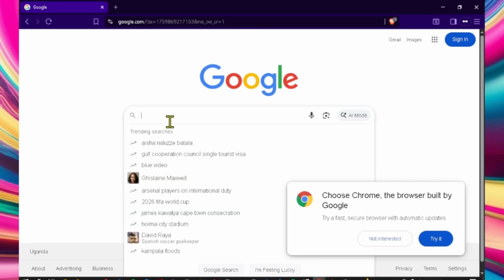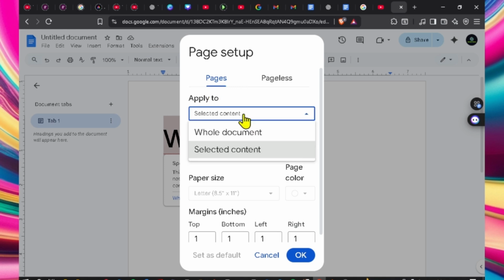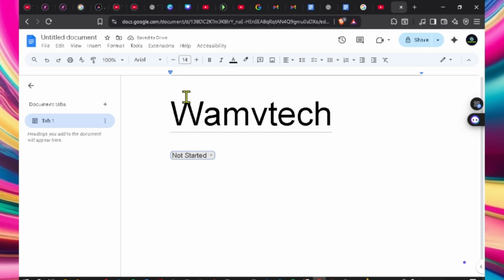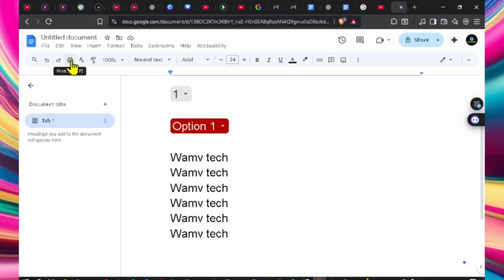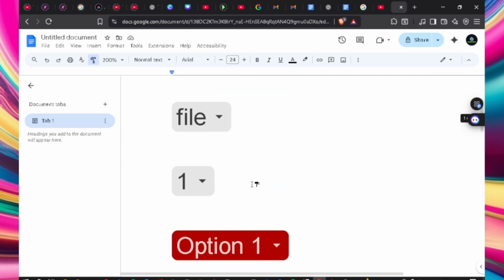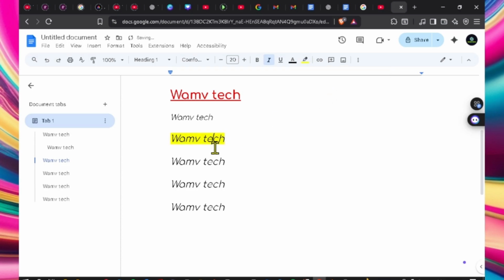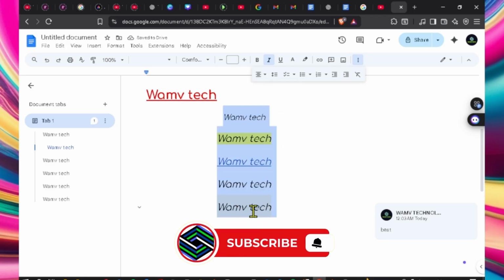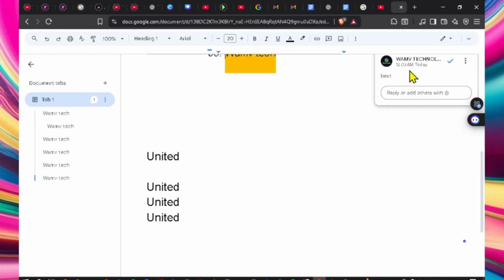How To Use Google Docs Like a Pro in Minutes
🎥 How to Use Google Docs Like a Pro. From the basic tools to advanced features, this tutorial will enhance your productivity and collaboration skills.

0:00 Introduction to Google Docs: Mastering Basic and Bonus Tips for Pro Usage
0:11 Accessing Google Docs: Signing In and Creating Your First Blank Document
1:02 Multiple Methods for Creating a New Google Document: File Menu and Direct Link
1:45 Exploring Google Docs Editing Tools: Font Adjustment and Search Functionality
2:20 Page Setup Options: Margins, Orientation, and Pageless Mode in Google Docs
3:27 Setting Background Color and Page Setup in Google Docs: A Practical Demonstration
4:26 Creating and Customizing Dropdowns in Google Docs: Project and Review Status Options
7:15 Undo and Redo Functionality in Google Docs: Keyboard Shortcuts for Efficient Editing
7:45 Printing Your Google Document: Printer Selection, Page Range, and Color Settings
8:43 Spelling and Grammar Check in Google Docs: Identifying and Correcting Errors
9:53 Applying Formatting Styles: Scaling, Headings, Font Types, and Text Enhancements
12:08 Text Formatting Options: Color, Highlighting, and Hyperlinking in Google Docs
13:20 Adding and Managing Comments in Google Docs: A Collaborative Feature
13:45 Inserting Images into Google Docs: Uploading, Web Search, and Various Source Options
14:53 Advanced Text Alignment and Spacing Options in Google Docs
15:44 Creating Checklists and Using Bullet/Numbering Styles in Google Docs
16:28 Adjusting Indentation and Clearing Formatting in Google Docs
17:06 Viewing Modes in Google Docs: Editing vs. Viewing and Hiding Toolbars

google docs hands on tutorial
 google docs productivity
 google docs tutorial for students
 google docs tutorial for teachers
 google apps tutorial